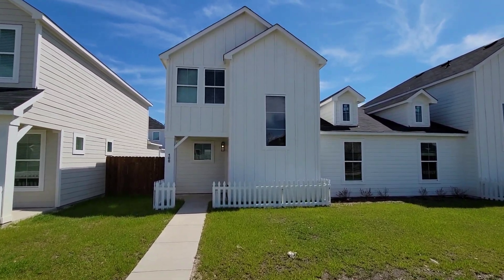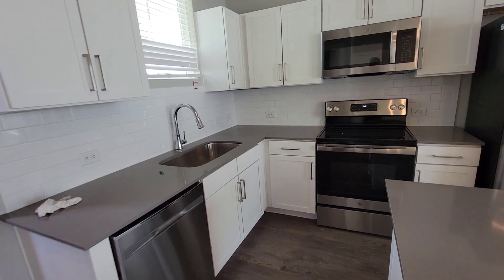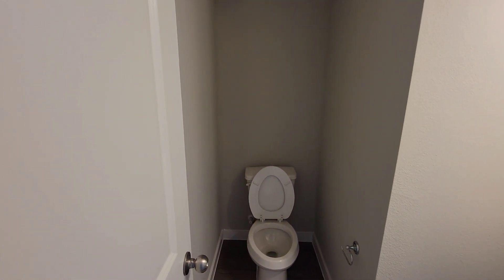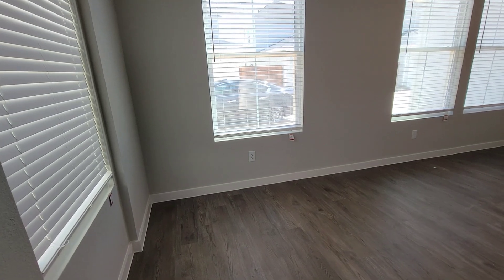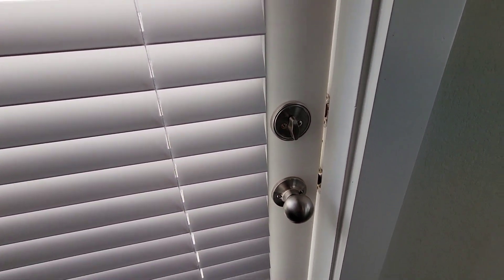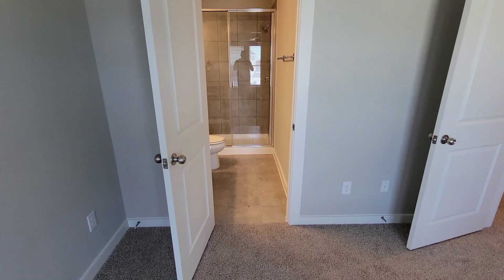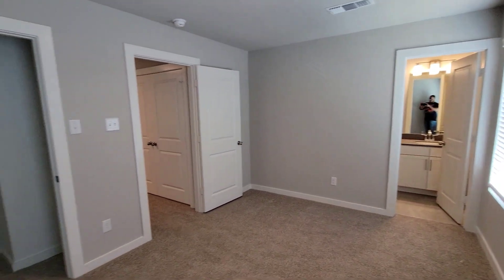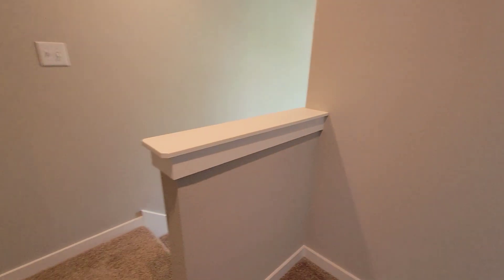Cottages at Waterford / Cedar Hill tx / 2 bedroom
2 bedroom
2.5 bathroom
1,079 sq ft
2 car garage
$2,165 - 2,317 a month